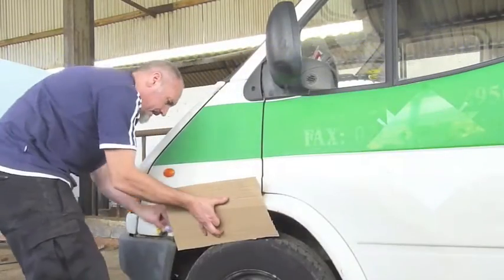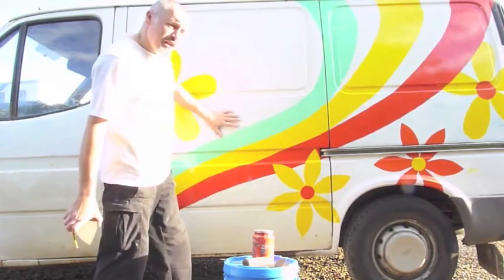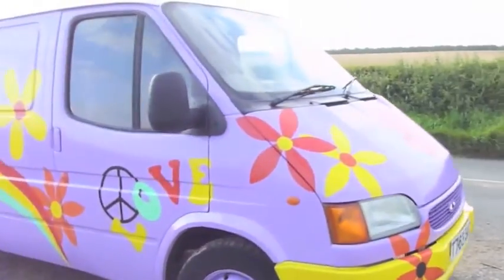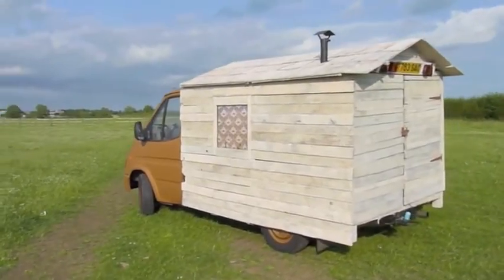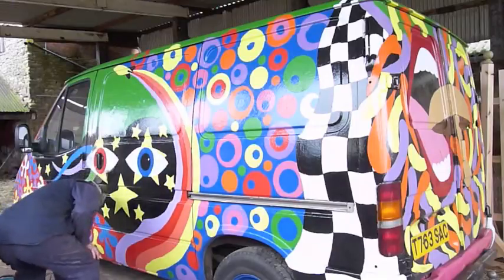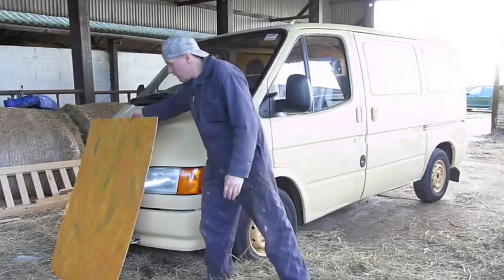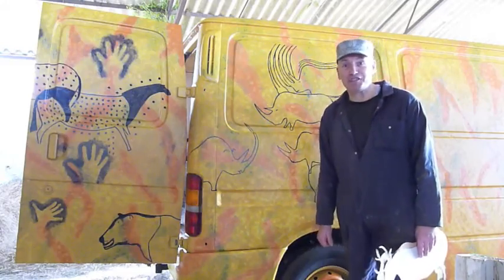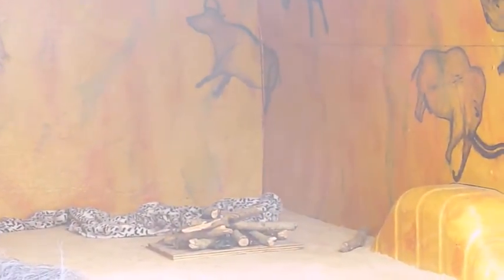Old Ford Transit, Art Car 5 projects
Art Car Project
My art car project is to change the design on my Transit van
every year for 5 years
I continued with the project for 8 years link for next 3 years Artist Mick Henson